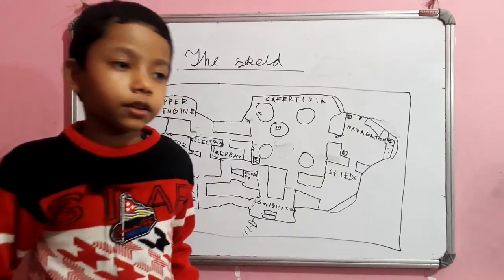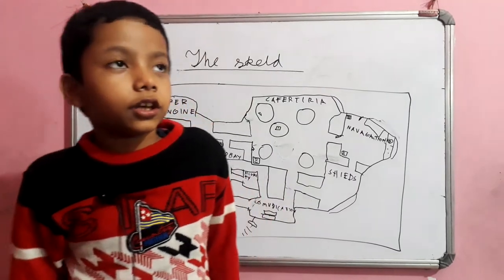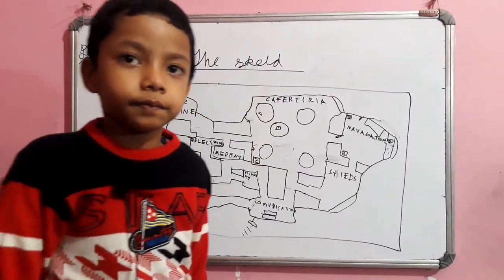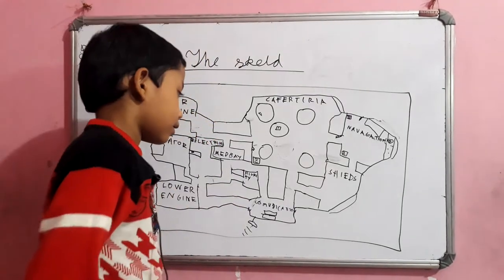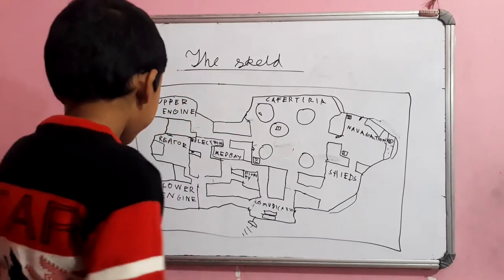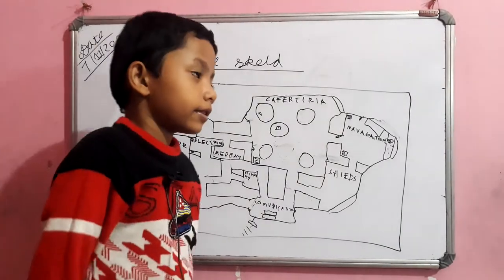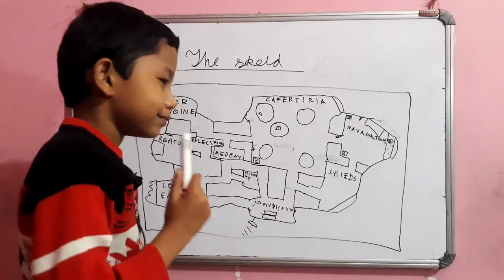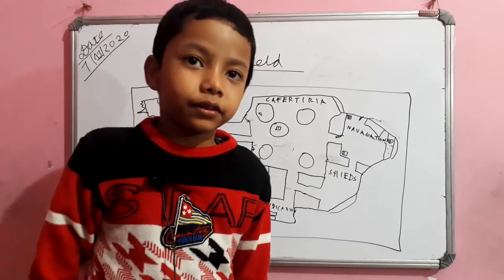The Skeld Part-2(Questions &Answers)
10 Questions about The Skeld by Ranajoy.